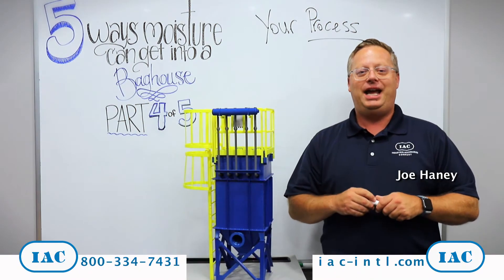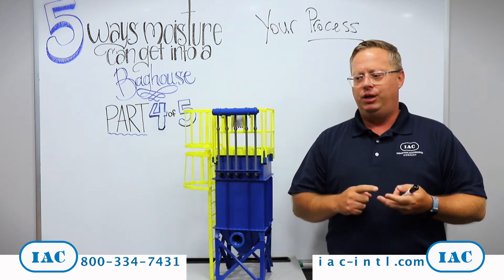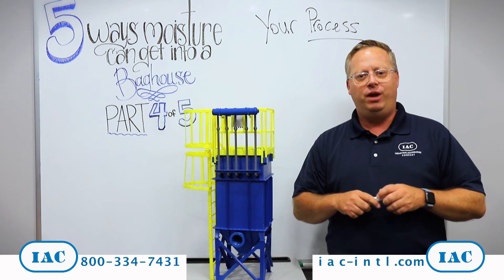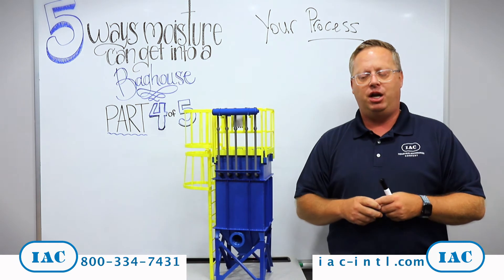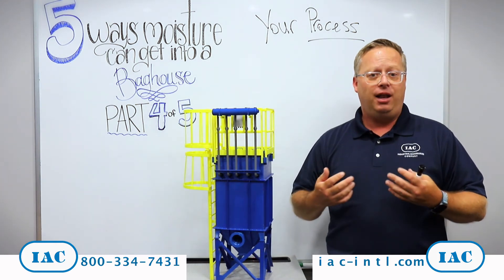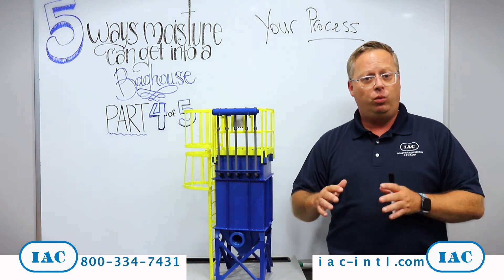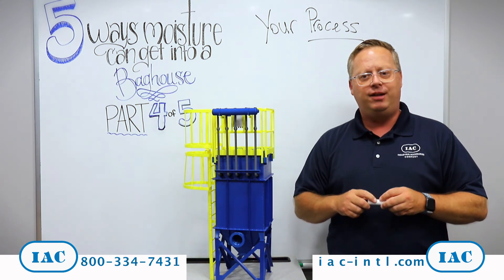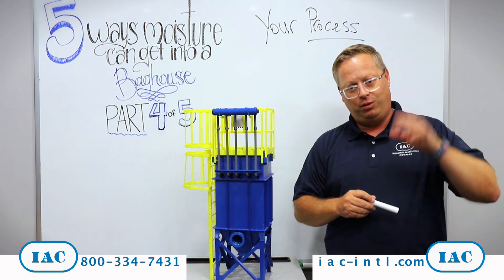How to Solve Baghouse Dust Collector Moisture Issues, Part 4: Your Process & Geographic Region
Many baghouses ventilate manufacturing process equipment designed to pull moisture out of a product, such as rotary dryers, fluid bed dryers, flash dryers, and certain types of classifiers. Naturally, some of this moisture eventually finds its way into the baghouse. While this is a normal part of many production processes, it can be worsened by two common factors.

First is that your plant is geographically located in a high humidity region, such as a coastal area.  Second is that your process is batched and shut down every night or on the weekends.

Both operating conditions could pass through what’s called dew point, where water vapor in the baghouse becomes water droplets, which condense and create lots of operational issues in the baghouse.

These upset conditions are a little more complex to solve than other issues we've discussed.  If you think either of these factors are contributing to moisture issues in your baghouse, please give us a call.